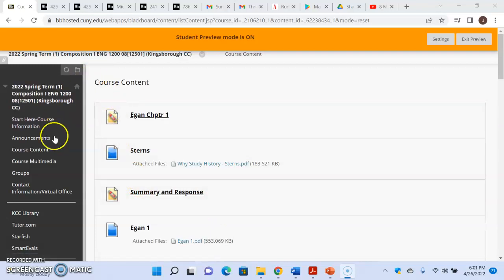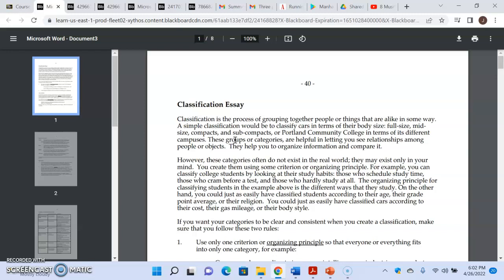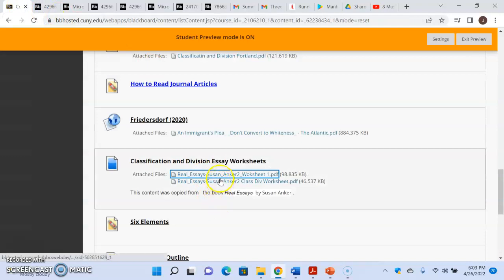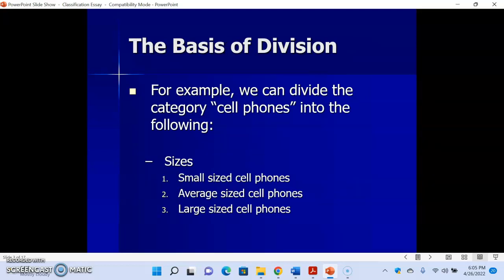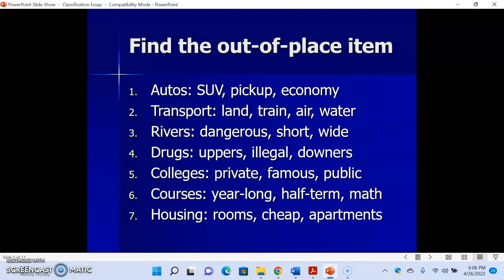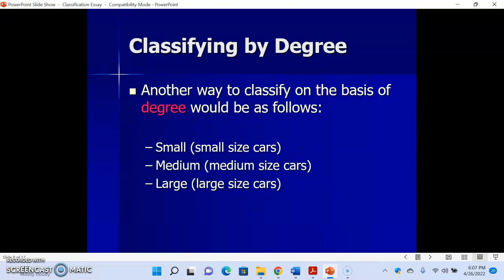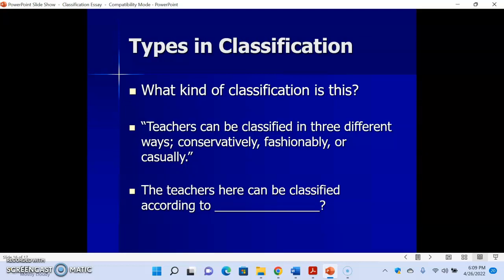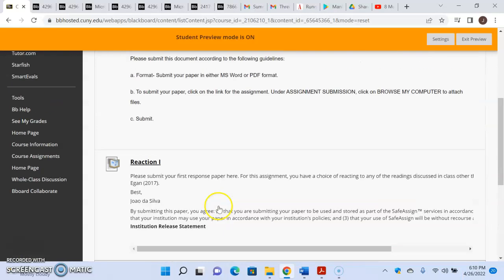ENG 12- Welcome Back from Spring Break!